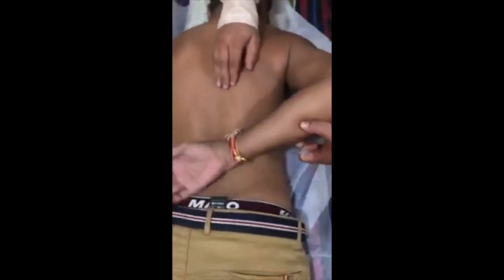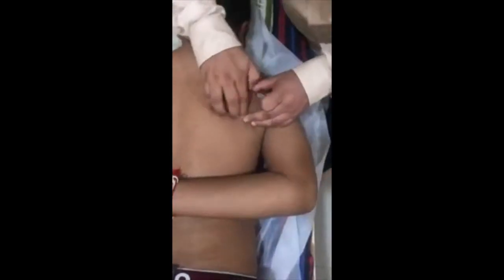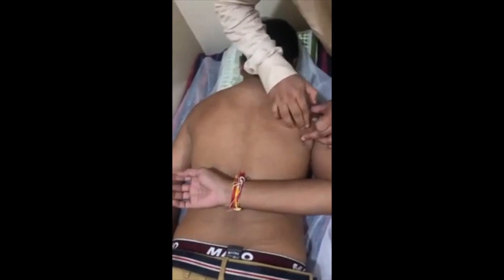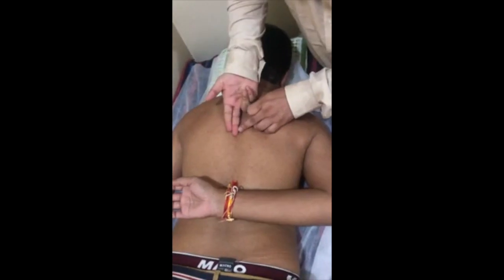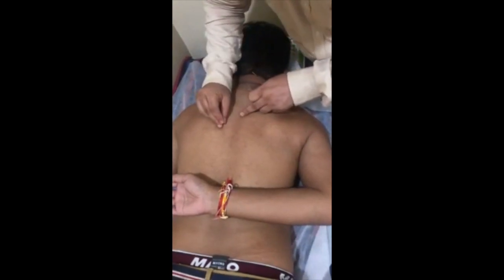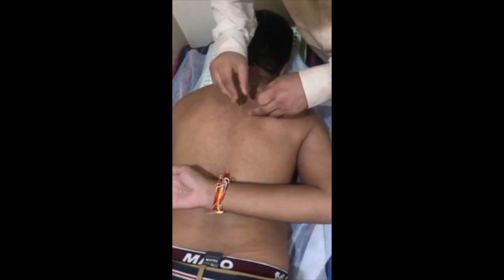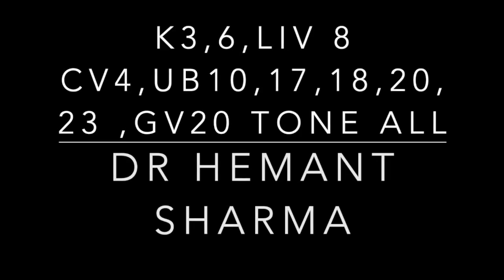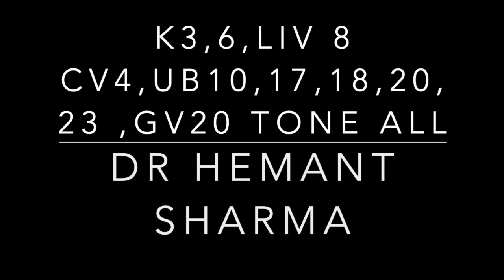KID- LIV YIN DEFICIENCY, MENOPAUSE,TEAR NOT FORMING, SHRINK ORGAN, DEGENERATION, DRY THROAT, THIRST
This video is about KID- LIV  YIN DEFICIENNCY